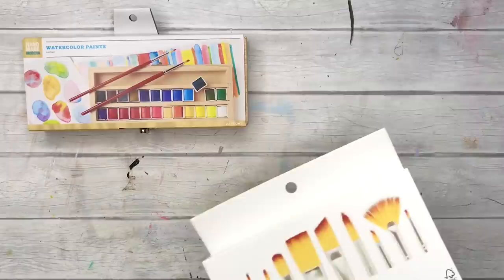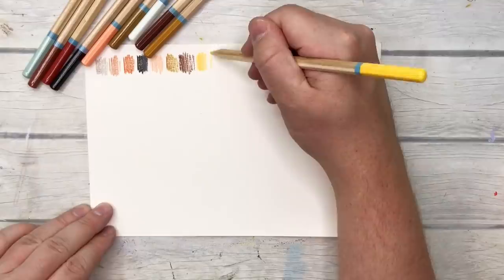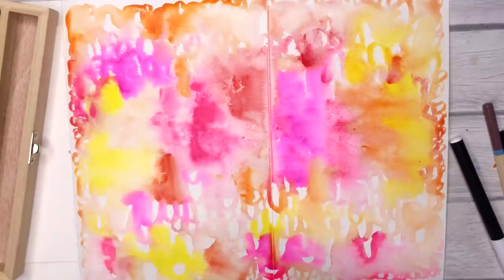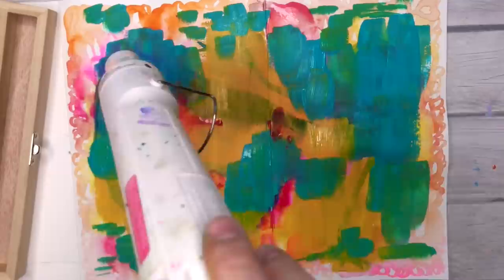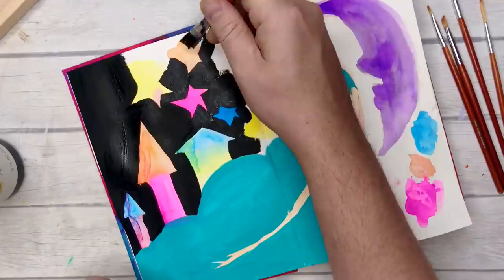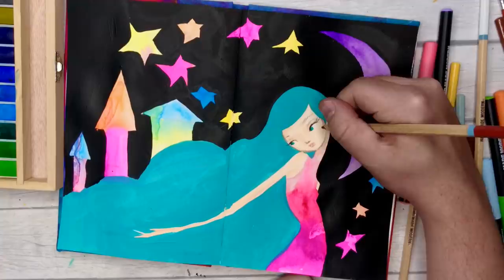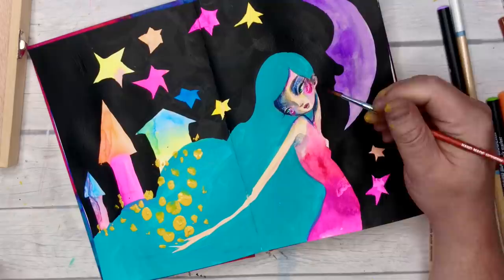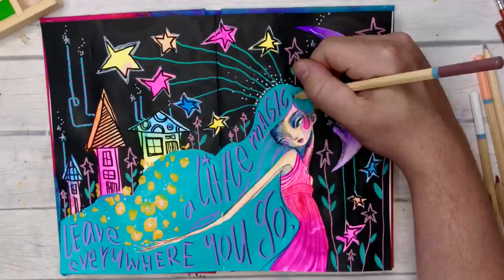Journaling on a BUDGET!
G'day Friends!

Today's video is a closer look at a few Handmade Modern art supplies from US Target and how they perform as mixed media art supplies for journaling. I purchased each of these products with my own money and these opinions are 100% mine :)

- J